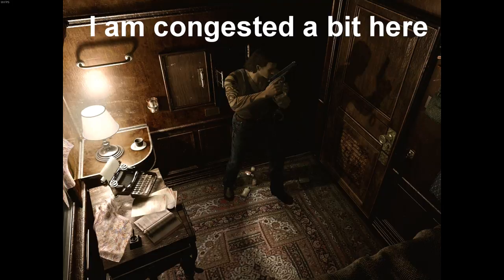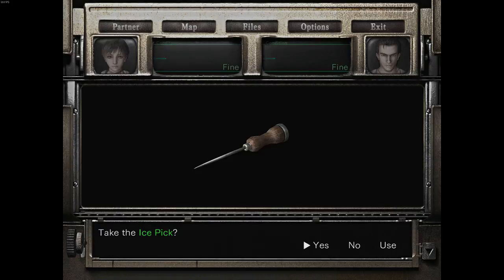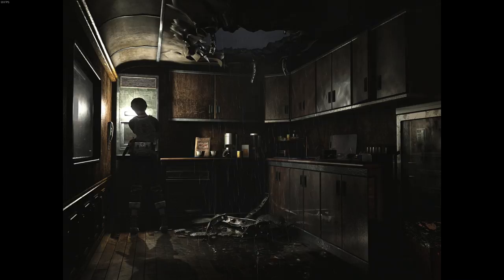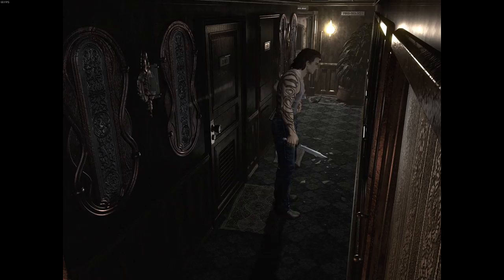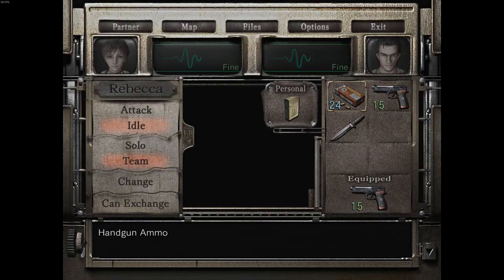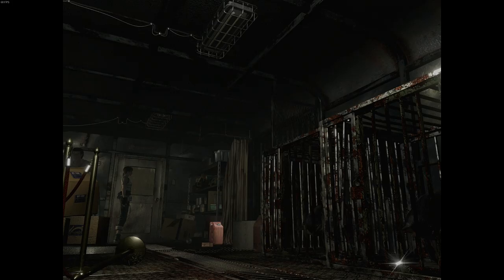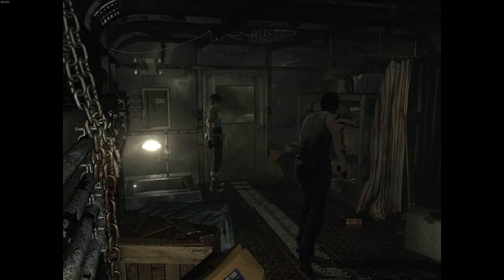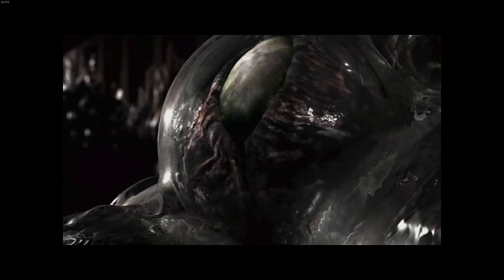Resident Evil Zero HD Remaster Semi Blind (Hard) - Saving Rebecca & Scorpion Boss Fight Part 2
Scorpion knows how to tackle..

A Semi Blind Lets play of Resident Evil 0 (Zero) HD Remaster played on the PC in 1080p 30fps.
This is my build up series for Resident Evil 2 Remake and it start at Zero!